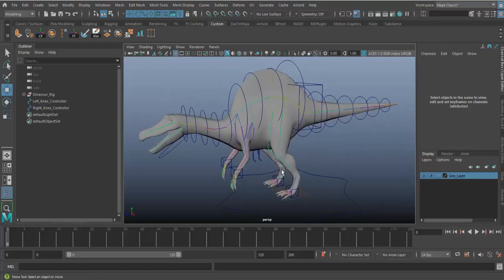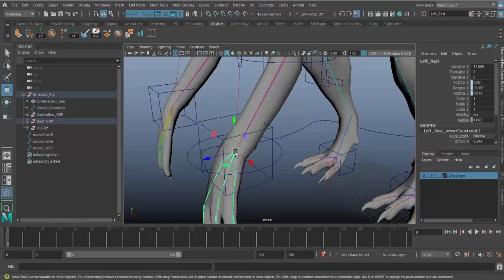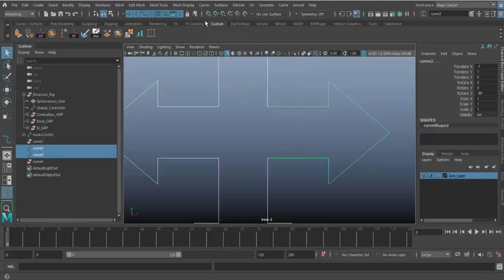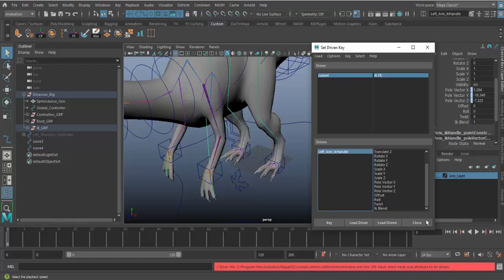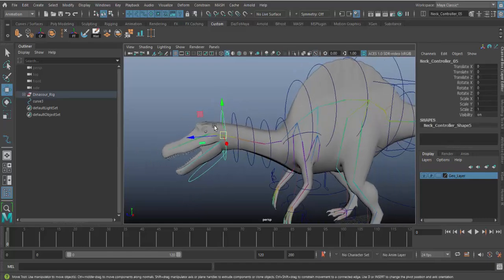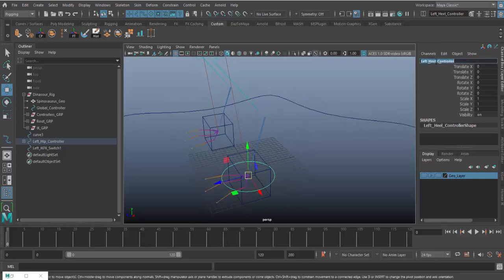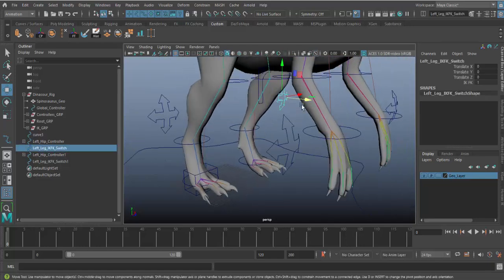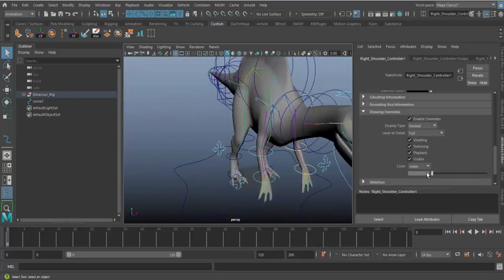Dinosaur Rigging In Maya Part 06 | Rigging Finalizing | English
In This Maya Tutorial, Dinosaur Rigging In Maya Part 06,  i started here to setting up the IK's and some of the controllers
If you haven't seen the previous lessons please feel free to watch them in my channel
it was for one of my students but i decided to release it here for every one.